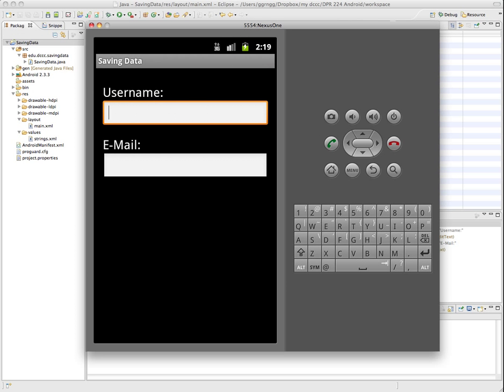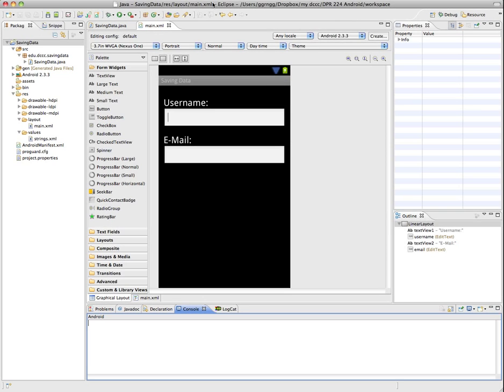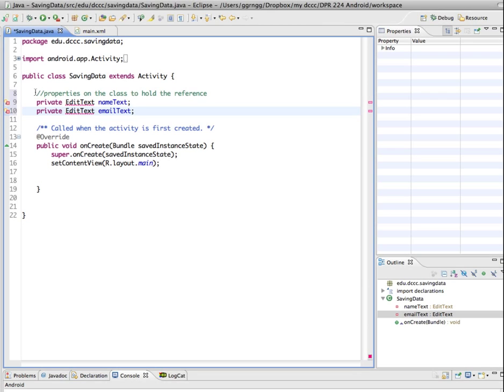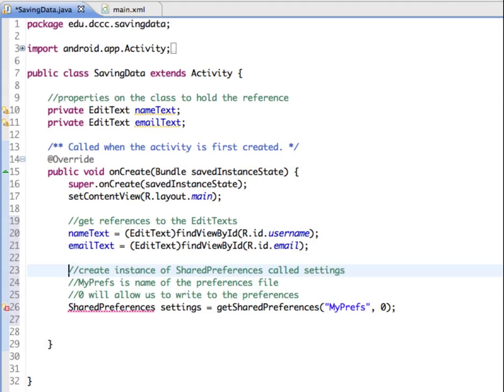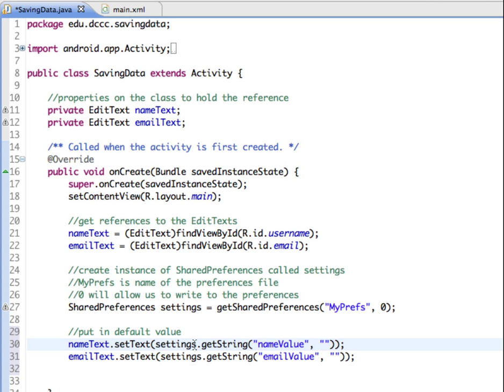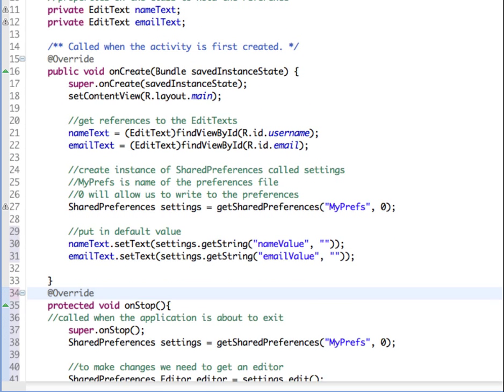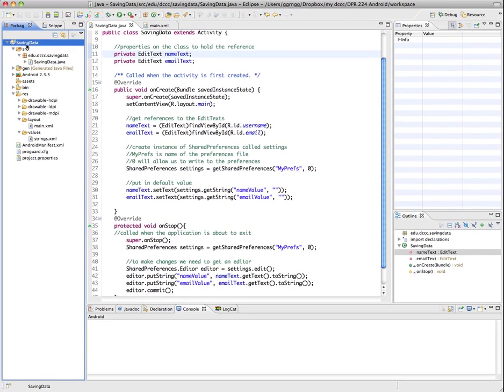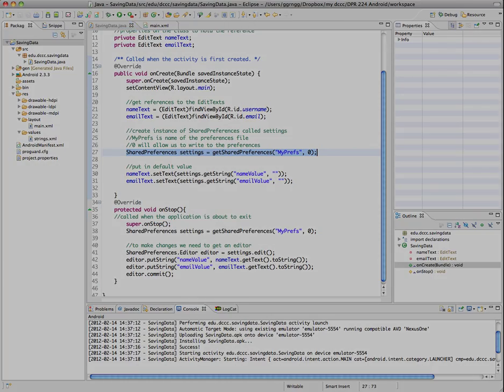Android-Saving State Information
Demonstrates how to use SharedPreferences to save state information.